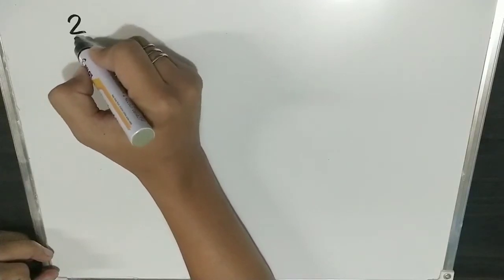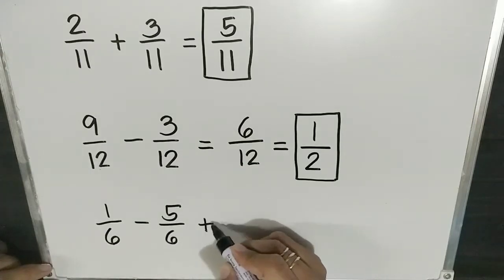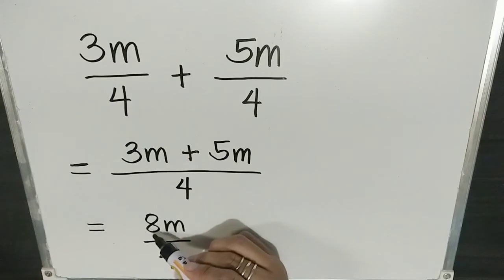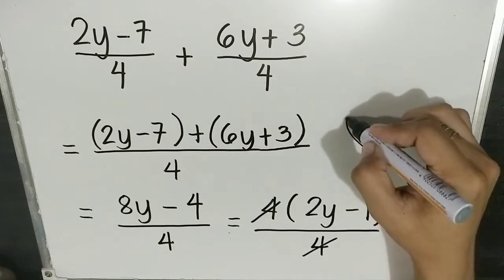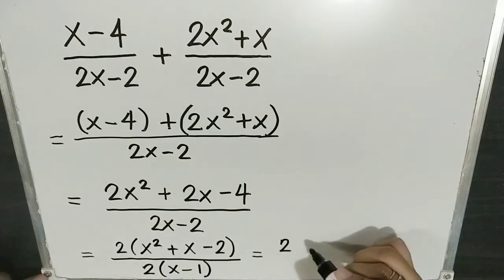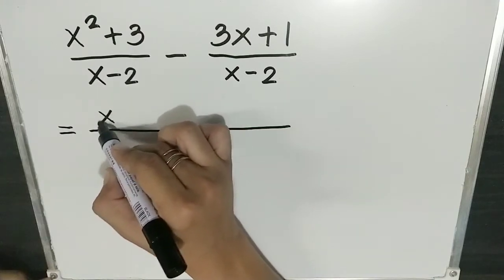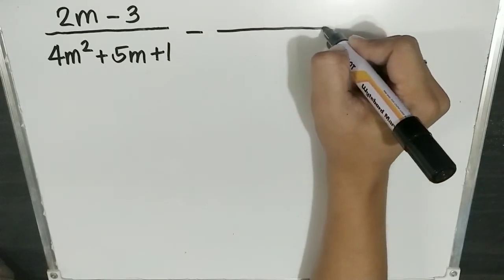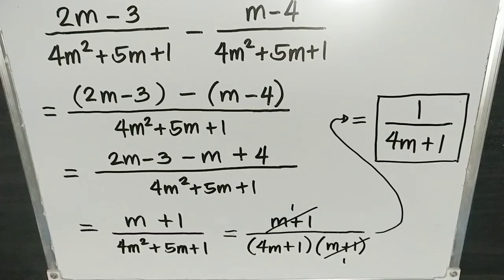Grade 8 | ADDING AND SUBTRACTING SIMILAR RATIONAL ALGEBRAIC EXPRESSIONS | Sir John Rey Garcia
Good day everyone... I am Sir John...

In this video, I will teach you on how to add and subtract similar rational algebraic expressions (the denominators are the same). I give you examples enough for you to understand the process of doing it.

Let us make every math lesson easy and interesting...👨‍🏫👍